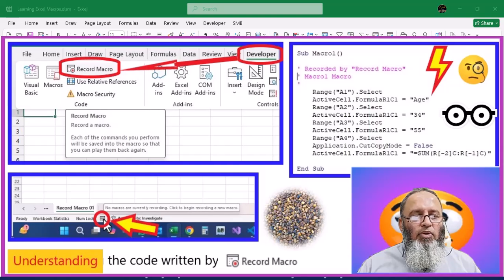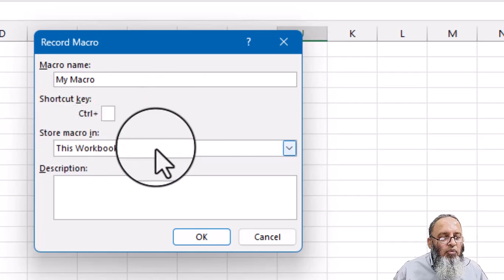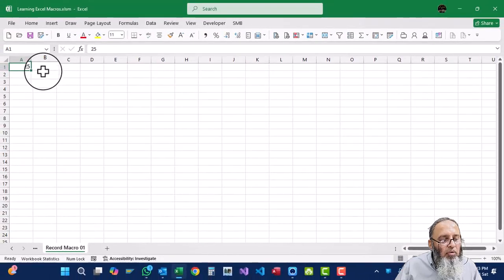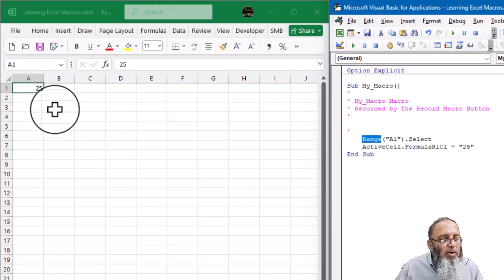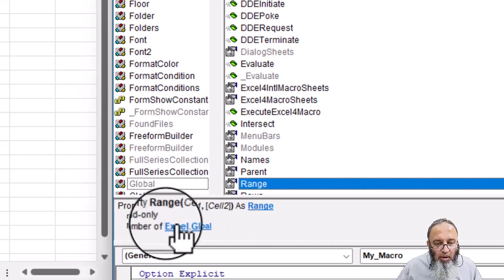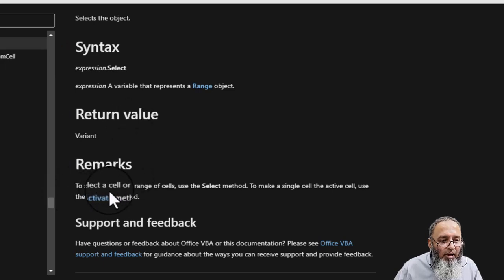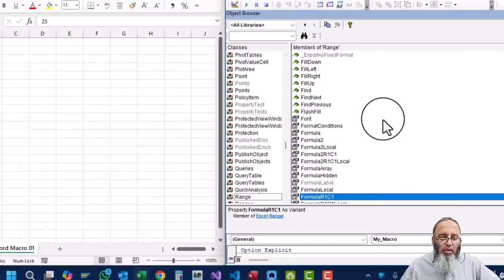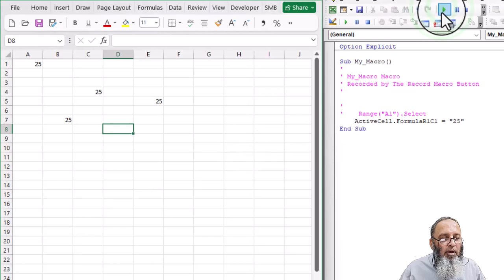Understanding Code by Record Macro 01 - Excel Macros Learning 036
Welcome to our tutorial on understanding VBA code through the Record Macro feature in Excel! 📊

In this video, we'll walk you through the basics of recording a macro in Excel and then delve into the VBA code that gets generated. You'll learn:
- How to access the Developer tab and start recording a macro.
- The steps to perform simple tasks while recording.
- How to stop the recording and view the generated VBA code.
- A detailed explanation of the recorded code, helping you understand what each line does.

This is a perfect starting point for beginners who want to automate tasks in Excel and get a grasp of VBA programming. By the end of this video, you'll have a solid foundation to start creating your own macros and customizing them to fit your needs.

Visual Basic for Applications
how to learn programming language
programming concepts computer
how to do coding in computer
how to learn programming for beginners
how to learn all programming languages
introduction to learning about computers
how to learn any programming language in 3 hours
programming tips
computer learning
how to learn problem-solving skills in programming
programming techniques
programming language tutorial
Macro Recording
Recording Code
Understanding Macro Recording